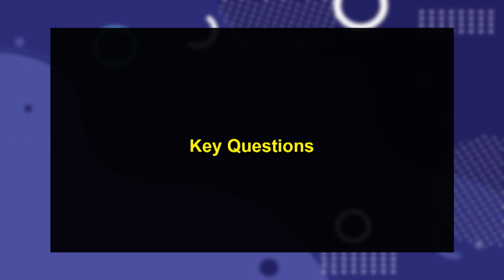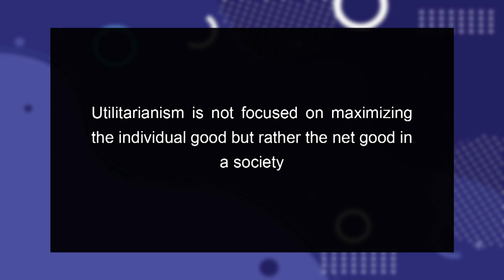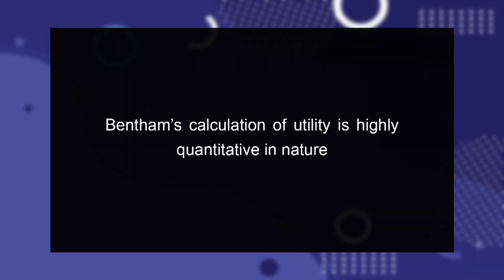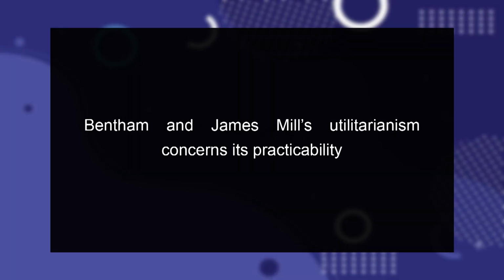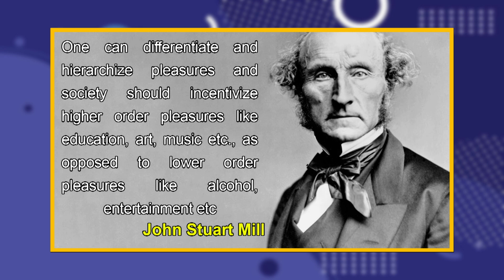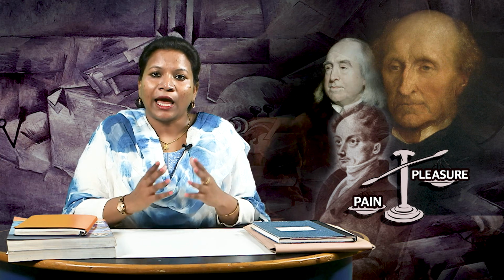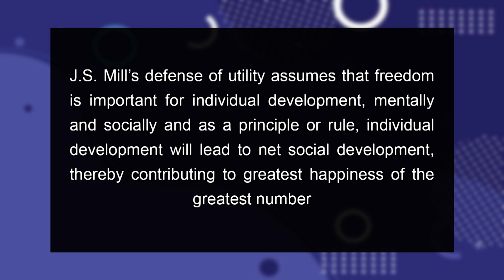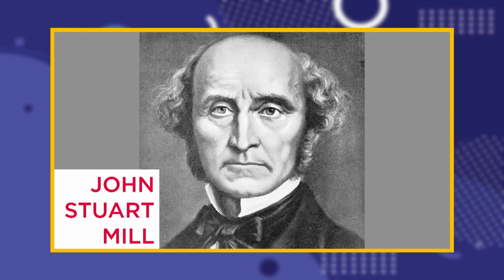12 Critical Evalaution Bentham Mill JSMill